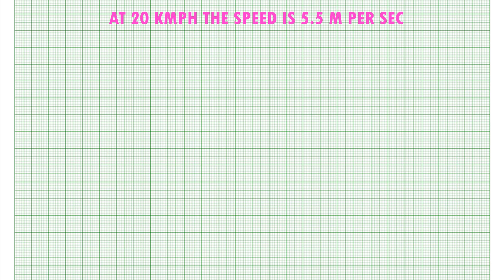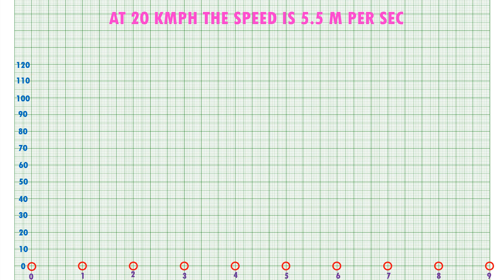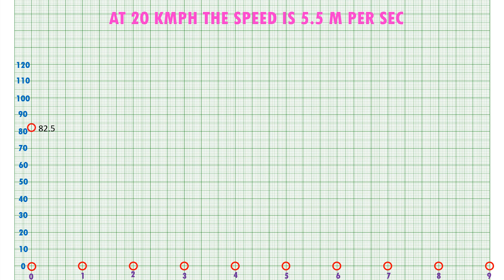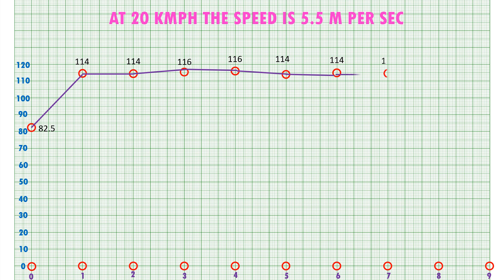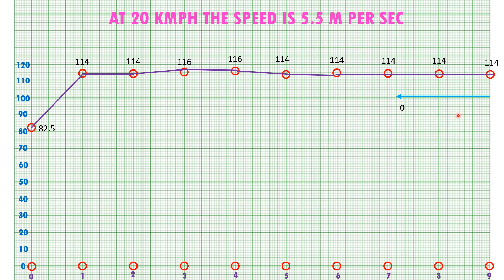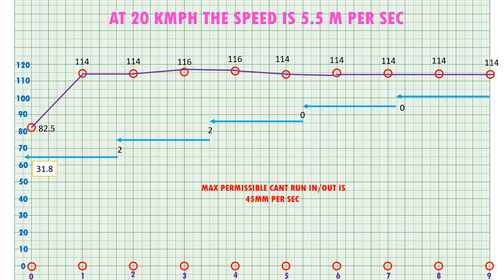ANALYZING CANT VARIATIONS IN CASE OF DERAILMENTS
tHIS VIDEO SHOWS HOW TO SEE WHETHER THE CANT RUN IN AND RUN OUT IS WITHIN PERMISSIBLE LIMITS IN CASE OF ACCIDENTS